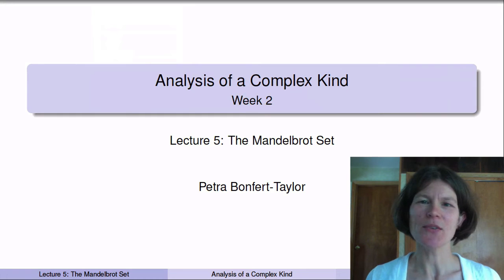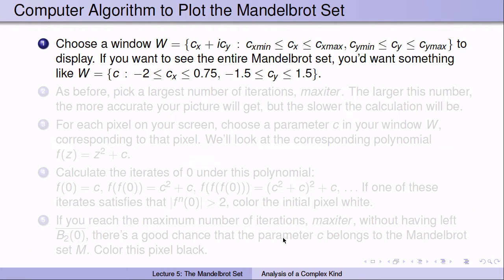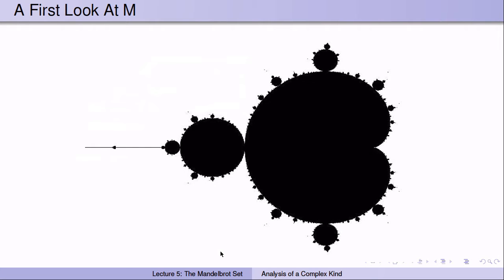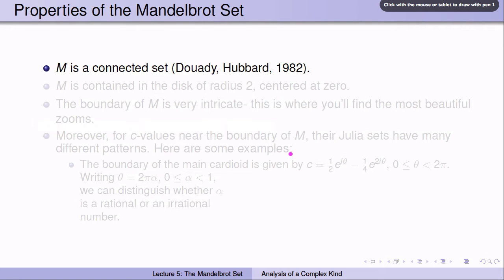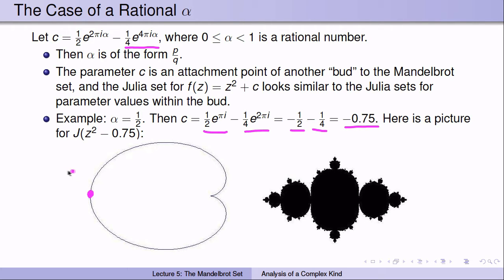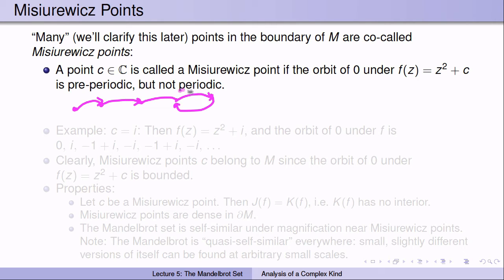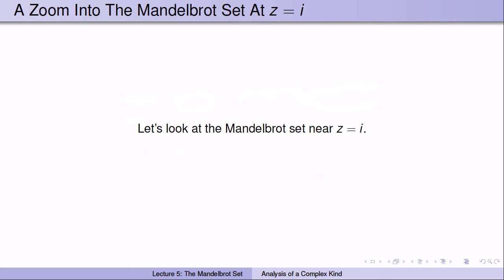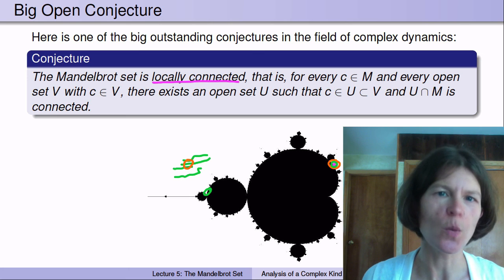Week2Lecture5: The Mandelbrot set